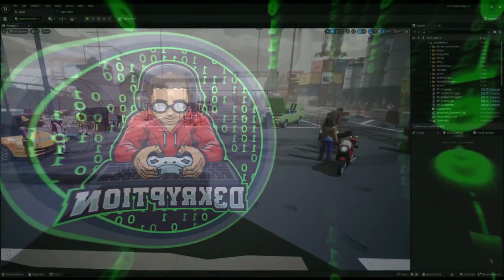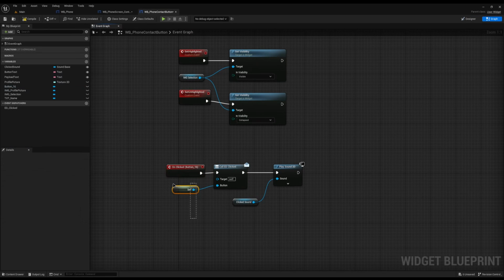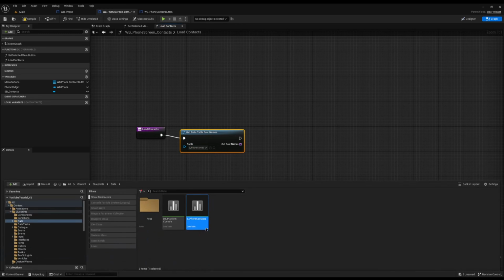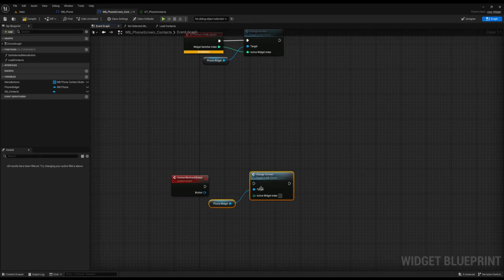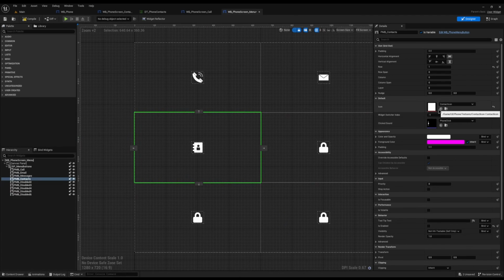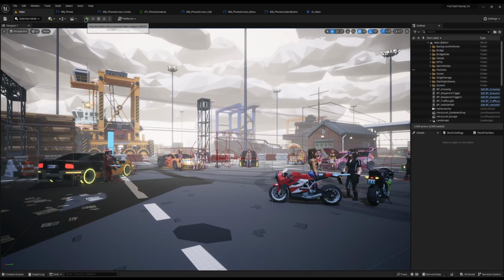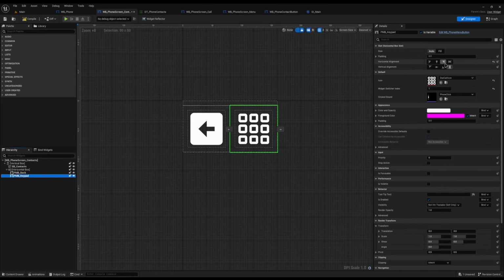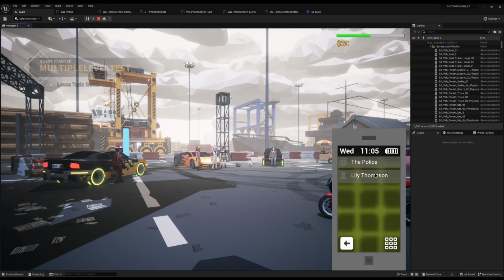In-Game Phone System: Adding a Contact Screen in Unreal Engine 5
Expanding Your In-Game Phone System: Adding a Contact Screen in Unreal Engine 5

In this Unreal Engine 5 tutorial, we're taking your in-game phone system to the next level. Learn how to modify your existing phone system and add a contact screen, allowing players to call known contacts within your game. Elevate your game's immersion and storytelling with this step-by-step guide. Whether you're developing a role-playing game, a modern-day simulation, or just want to add realism to your virtual world, this tutorial has you covered.

# Assets used:
Polygon Street Racer (paid):

 My Specs:
 OS:
  Manjaro Linux

RAM:
  16GB

DAC:
  Behringer UMC22

Mouse:
 Logitech G403

Chapters:
0:00 - Intro
00:31 - Contracts Screen
01:22 - Contact Button
09:06 - Load Contacts
13:33 - Contact Selection
14:06 - Number Fix
17:40 - Adding menu button
18:26 - Test
19:12 - Bug fixes
22:04 - Buf fix test
22:45 - Width fix
24:21 - Back button
27:53 - Narrative
30:09 - Adding a new contact
30:42 - Result
31:05 - Outro